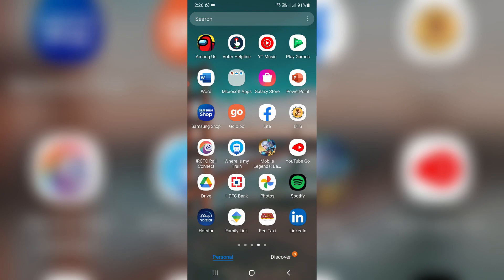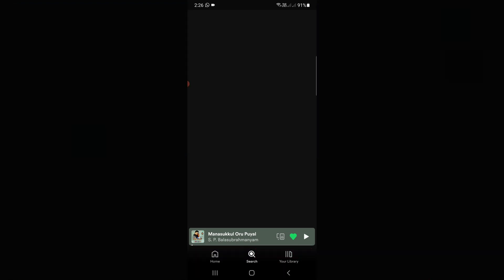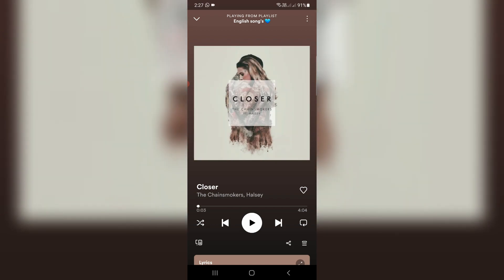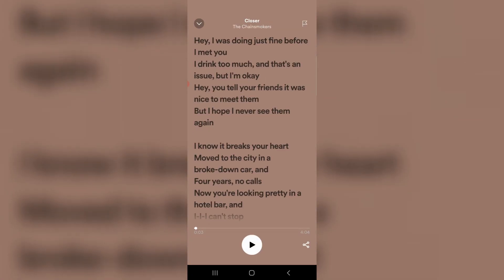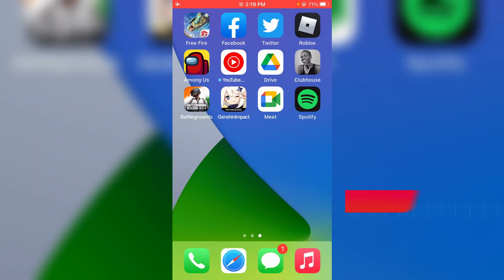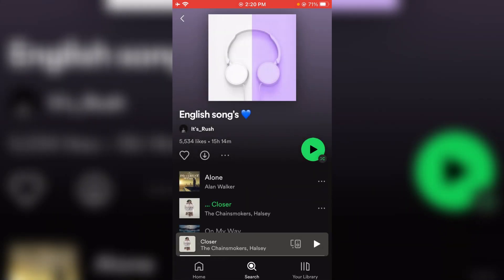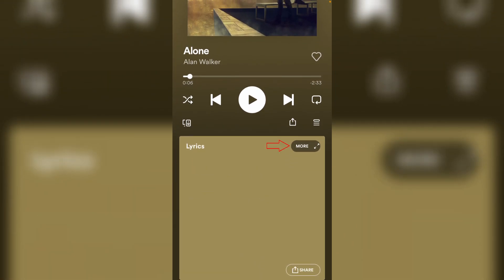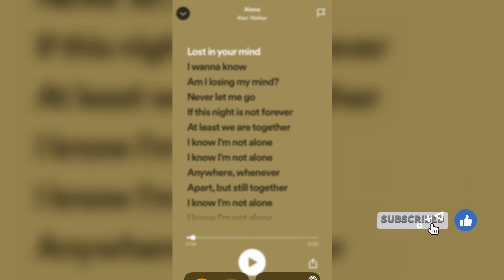How to enable/turn on lyrics on spotify android & ios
This tutorial is about how to enable lyrics on spotify and fix spotify lyrics not showing problem.

Always check it,if you have a 2023 released new update of spotify app in your device.

But some song's are not showing the lyrics,so don't worry about it.

This method also works for ios based iphone and ipad devices.

Some working models are iphone 5s,iphone 6,iphone 7 plus,iphone 8,iphone 11,iphone 12 pro max,iphone xr,iphone x and xs max.

Also you can read the lyrics in your windows pc or desktop and mac related laptop like macbook and macbook pro.

How to activate lyrics on spotify :

1.One of my subscriber ask to me,how to play songs with lyrics in spotify app?.

2.And here i show the steps by using my samsung galaxy m30s android mobile.

3.So there is no need to change any settings in this app.

4.So very simple method is,just locate that song or mp3.

5.And click to play it.

6.In bottom it shows the lyrics so just tab on it.

7.This is one and only way to turn on this feature.

8.If you like to stop/disable behind the lyrics just close it.